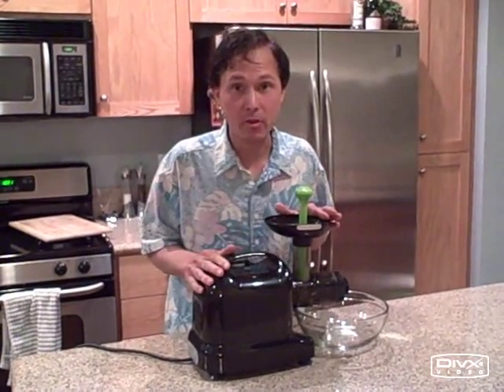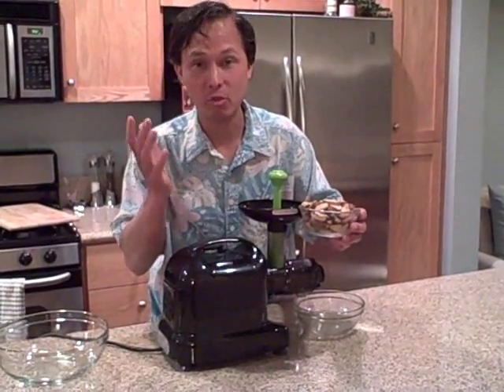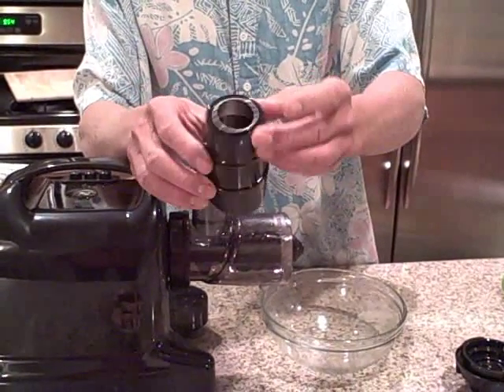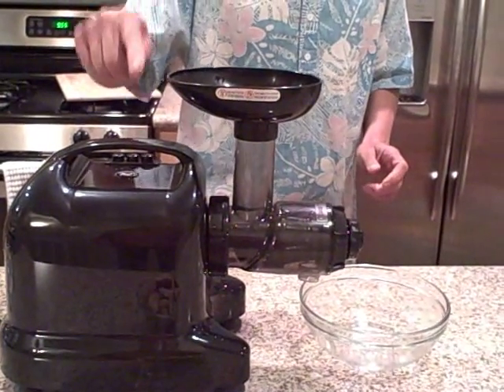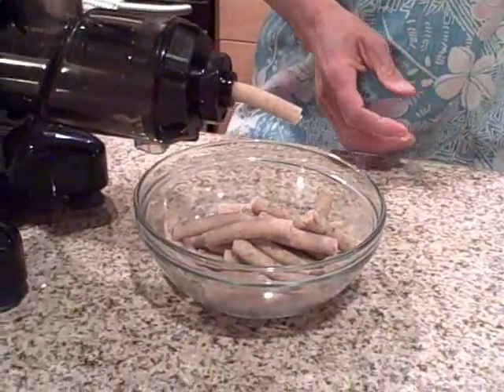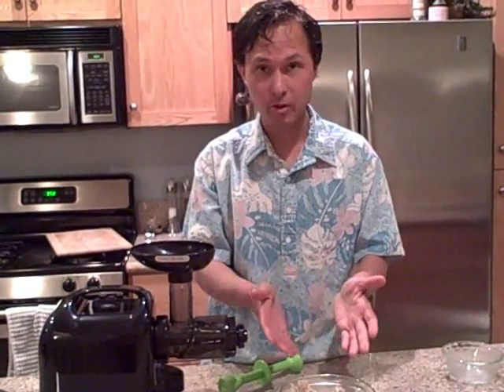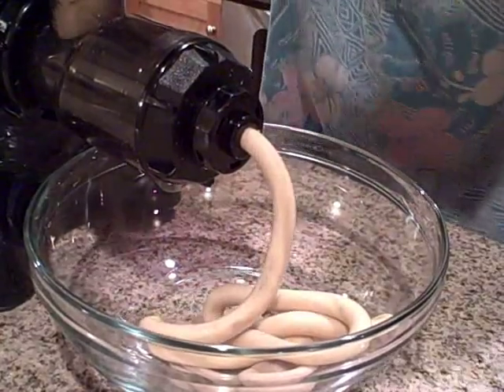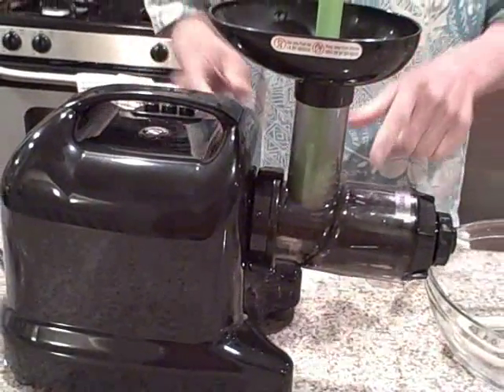Making Raw Brazil Nut Butter and Banana Ice Cream in the Samson 9005 Juicer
shows you how you can make raw brazil nut butter and banana ice cream using 100% bananas in the Samson 9005 Juicer.  The Samson 9005 is identical to the Samson 9003, 9005 and 9006, only the color is different.